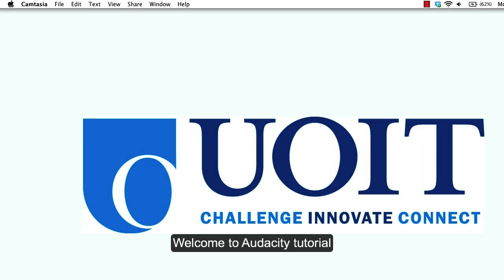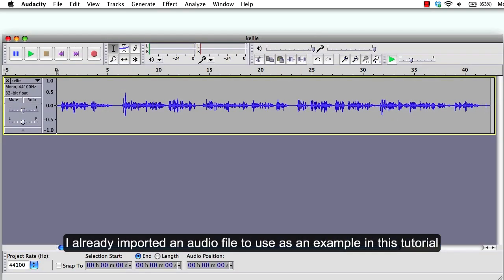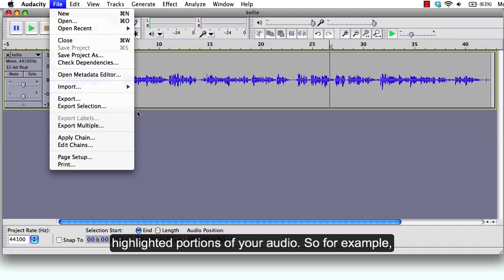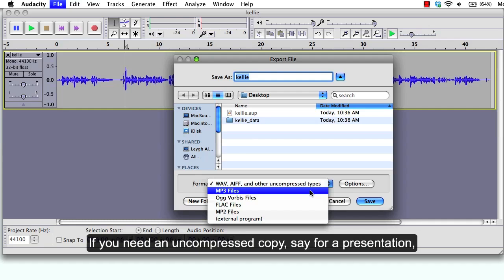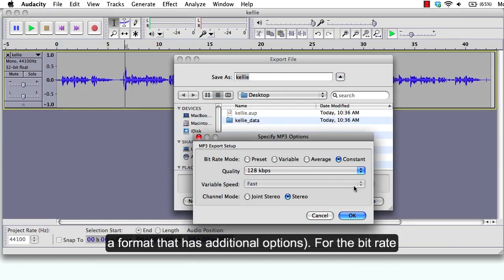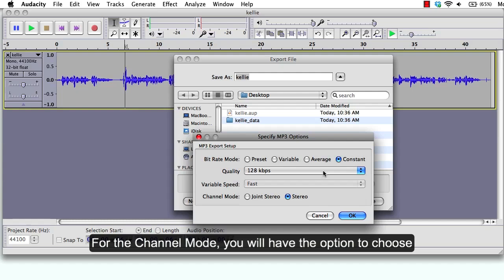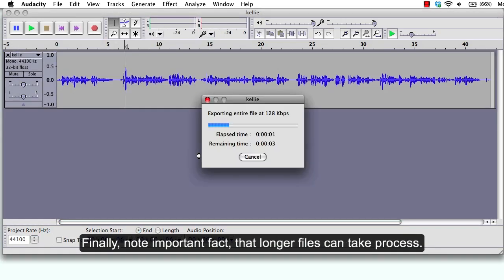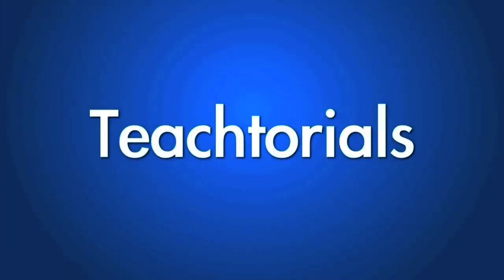Audacity Tutorial 3: Exporting Audio File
This tutorial walks you the process of exporting an audio file using Audacity software